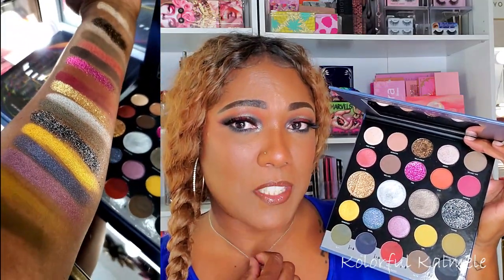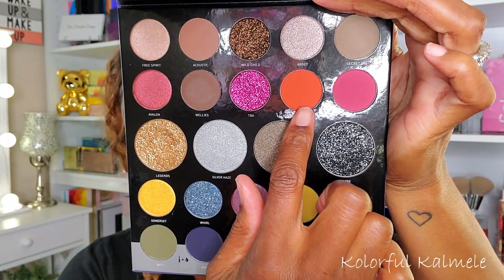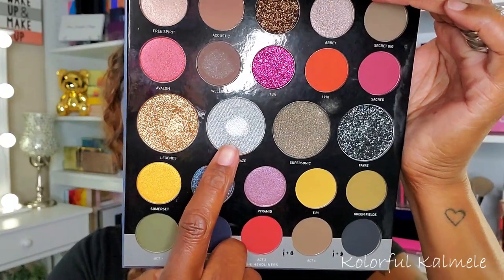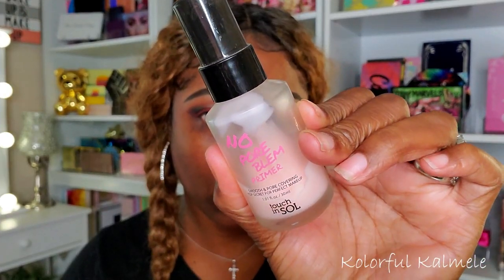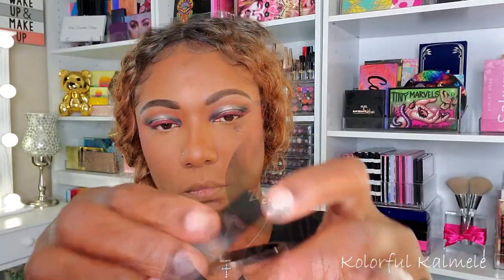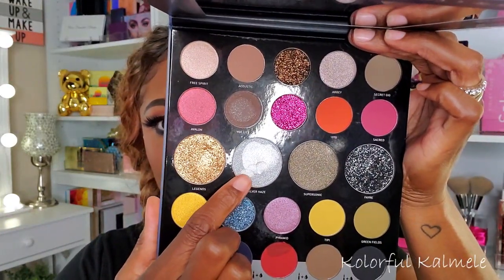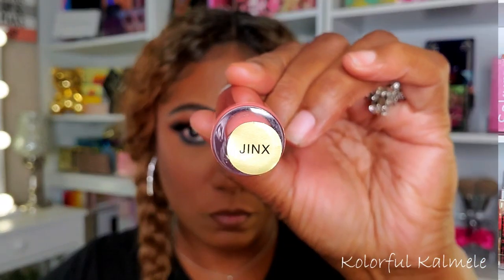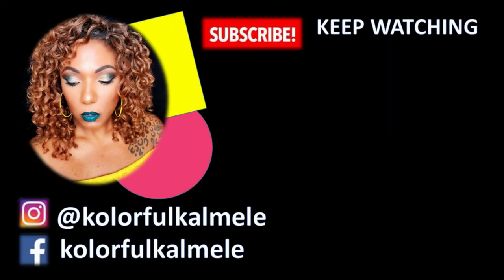Morphe 24M MAIN EVENT Palette - GRWM trying NEW PRODUCTS!!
Face of the Day:
Morphe 24M Main Event Palette
LA Girl Eyeliner – Spectra Blue
Maybelline Lash Discovery Mini Mascara
Milk Vegan Moisturizer
Touch In Sol No Poreblem Primer
Huda Beauty Faux Filter High Coverage Foundation - Nutmeg
Kiss Pro Touch Matte Powder Foundation – Toffee Caramel
Revolution Pro Sculpting Bronzer - Enrobe
Playing In Makeup By Yolondo Bloom Blush Palette
Zodiac Cosmetics Highlighter - Zeuz
ColourPop Lip Liner – BFF4
Laced With Cherry Lip Gloss - Jinx
Ciate London Everyday Vacay Setting Spray
Wonder Cat 3D Lashes - February

Hi Guys!!

Thank you for stopping by to check out my video trying out these new products!  These are just my thoughts and first impressions.

Mail:
Kolorful Kalmele
5198 Arlington Ave #363